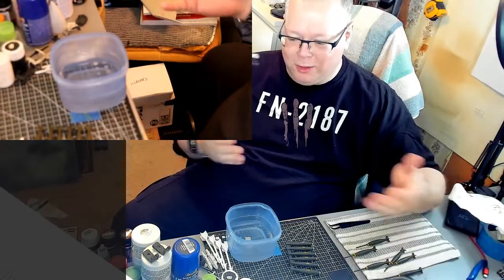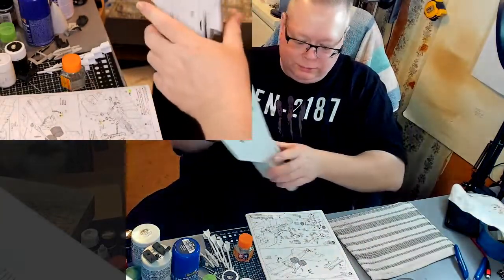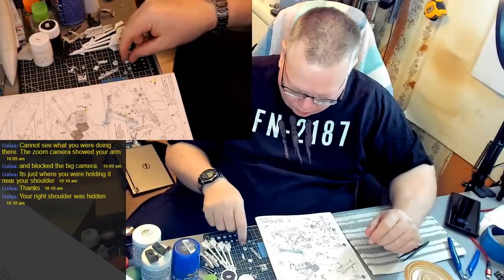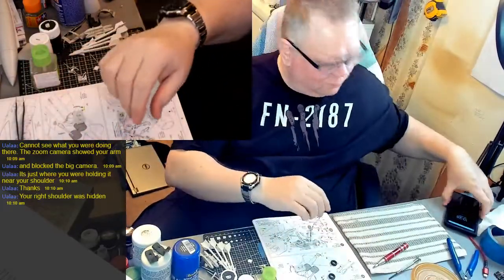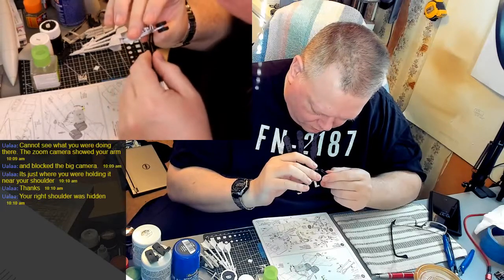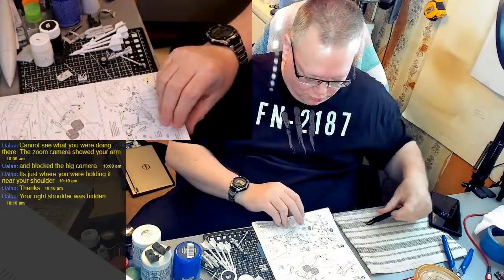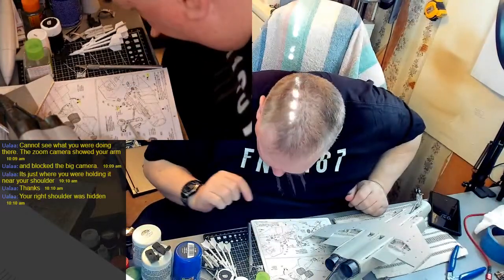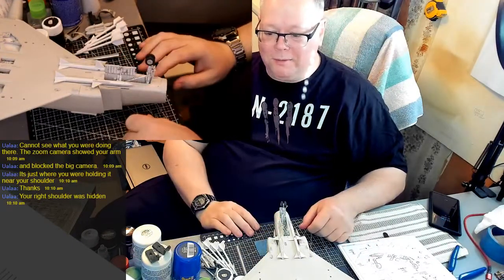Building the Tamiya 1/32 F-4J Phantom II. Part 4.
Just applying a couple decals real quick, and assembling the front landing gear.